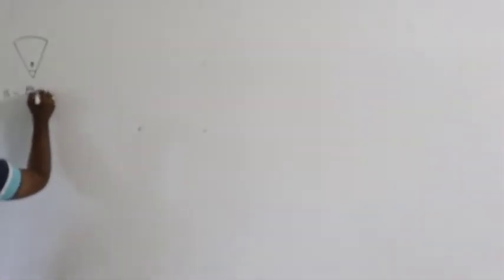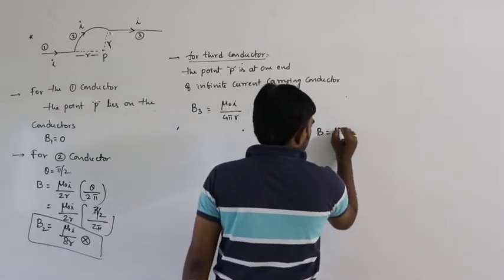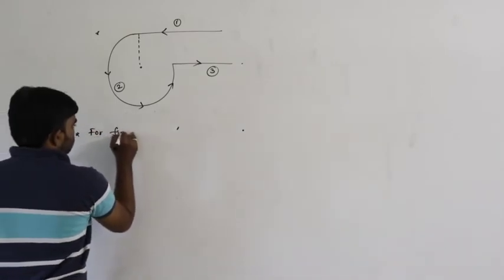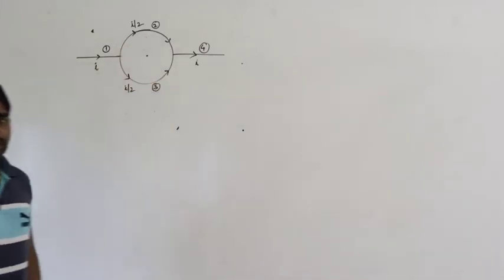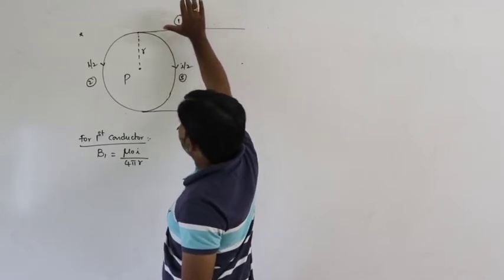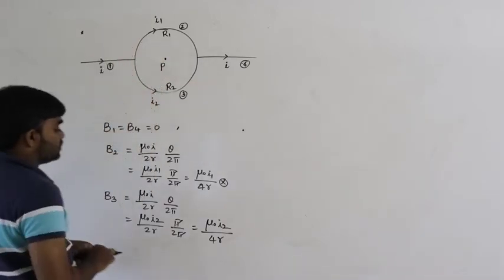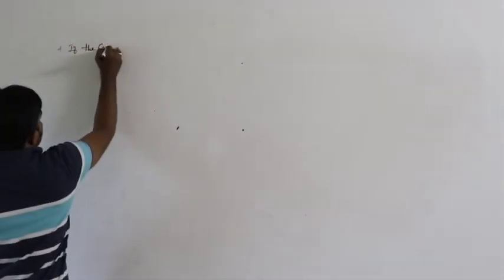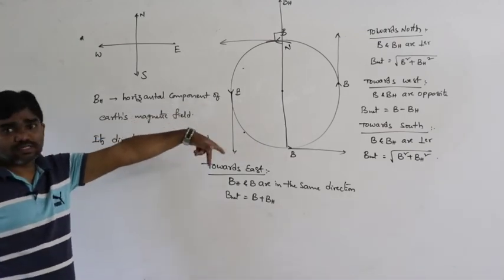NSR IMPULSE VIDEO CLASS#sr physics MOVING CHARGE& MATTER#L7